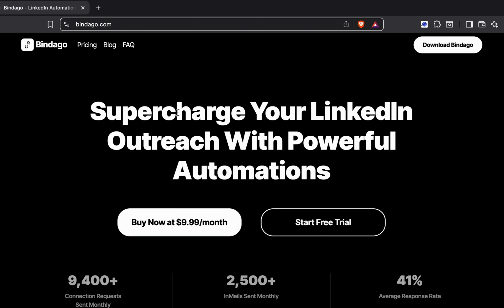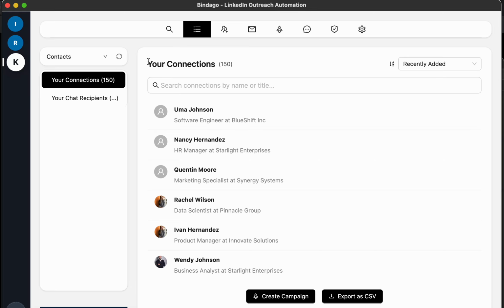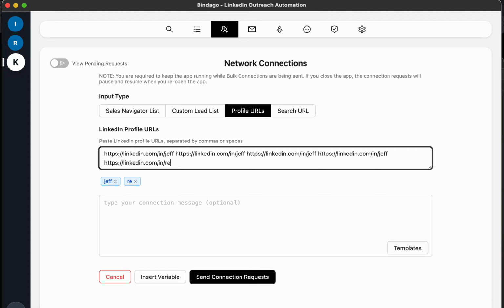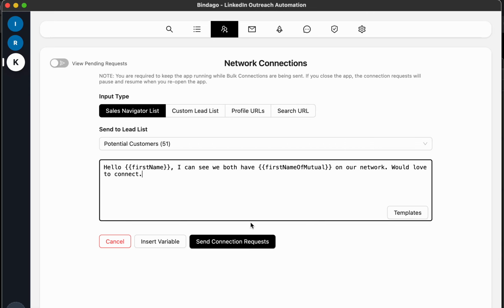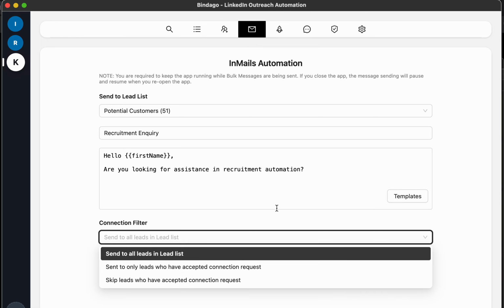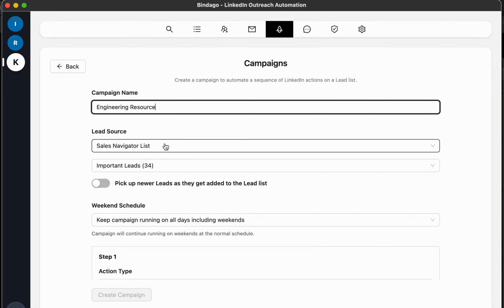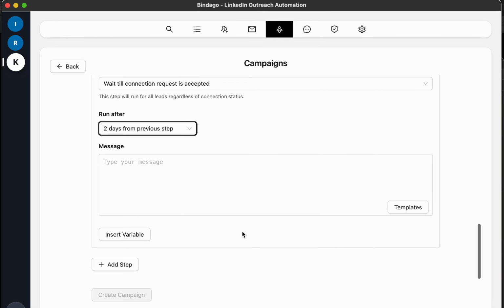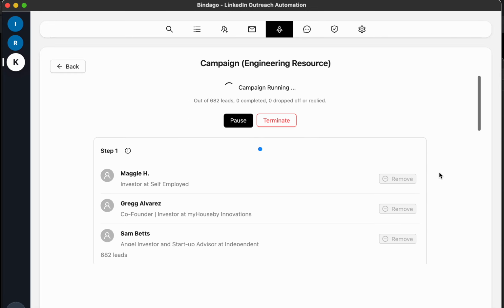How to Automate LinkedIn for Lead Generation (using Bindago)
This video walks through how to use Bindago to automate your LinkedIn lead generation efforts, and increase your efficiency and reply rates.

Timestamps:

0:00 - Quick overview
0:16 - Getting started and downloading the app
1:04 - Connecting your LinkedIn account
1:25 - Viewing your LinkedIn lead lists
1:54 - Automating Bulk Connection Invites
4:35 - Automating Bulk InMails
6:12 - Running Drip Campaigns